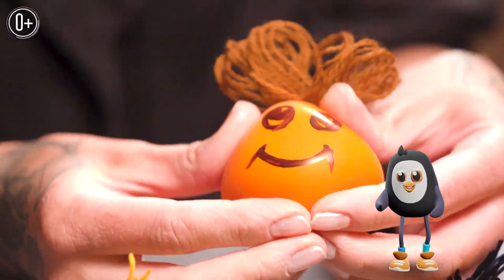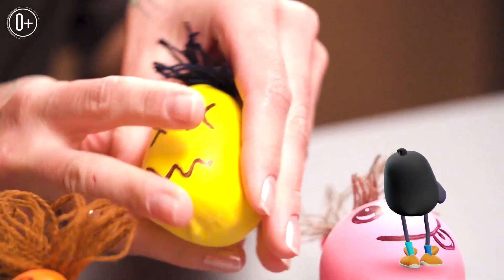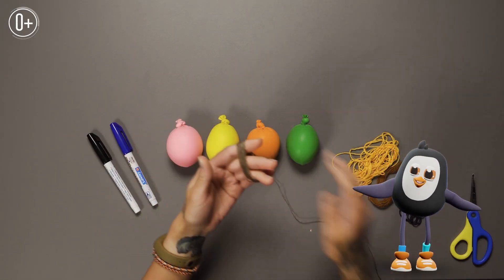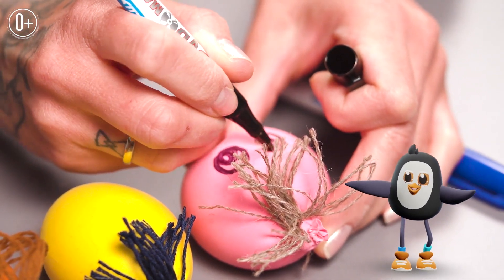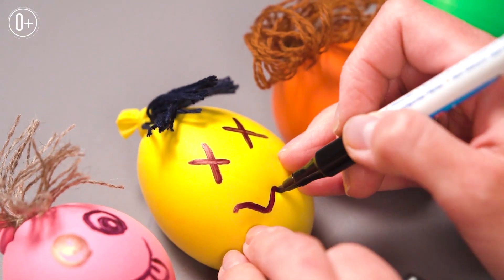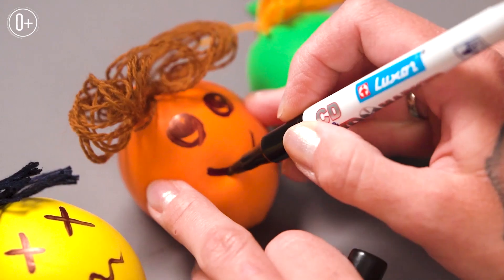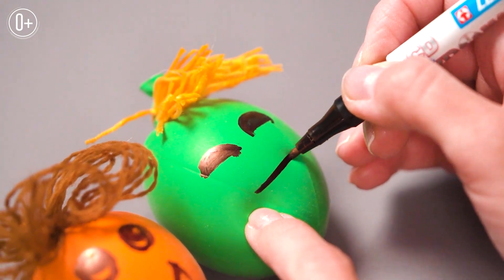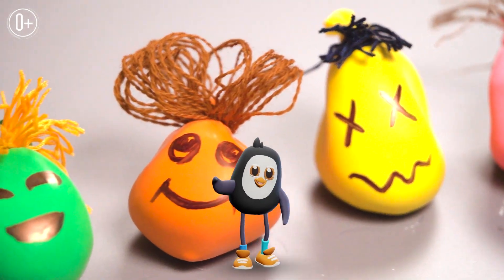How To Make A Stress Ball With Balloon and Flour- Easy DIY Hacks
In this video, we're going to show you how to make a stress ball with balloon and flour- an easy, DIY hack!

This stress ball is a great way to relieve tension and tension headaches. Plus, it's a great way to use up some of that unused flour!

Watch the video and learn how to make this stress ball with balloon and flour- an easy, DIY hack!

🔷 𝐈𝐭𝐞𝐦𝐬 𝐲𝐨𝐮 𝐰𝐢𝐥𝐥 𝐧𝐞𝐞𝐝 𝐟𝐨𝐫 𝐭𝐡𝐢𝐬 𝐜𝐫𝐚𝐟𝐭:
- Flour
- Balloons
- A String
- Felt-Tipped Pens
- A Bowl
- A Spoon
- A Funnel

0:00 Intro
0:26 First, fill the balloon with flour using the funnel
1:07 Use the strings to make different hairstyles to the balloon
1:44 Now draw different faces on the balloons

🎥 Minecraft sword DIY: Learn how to make a Minecraft sword using cardboard